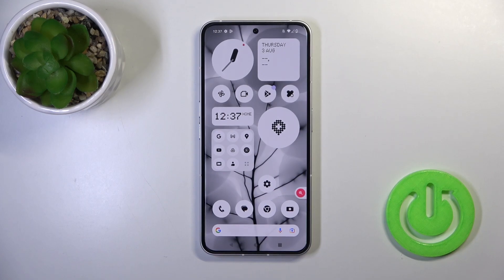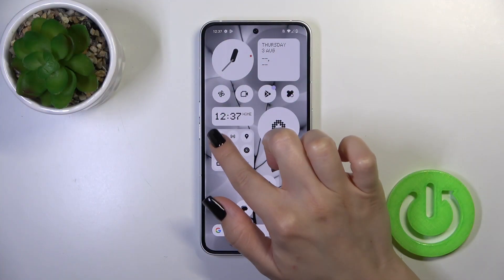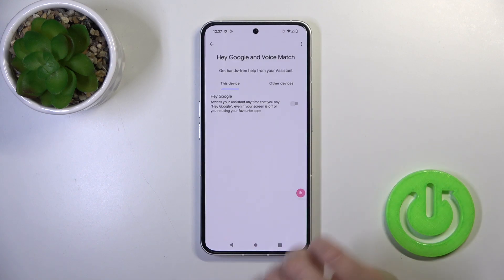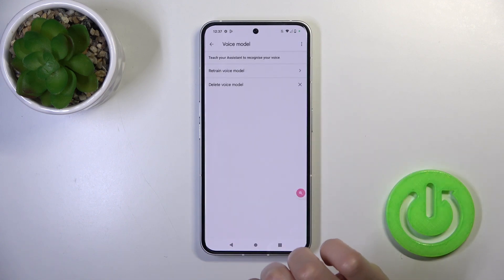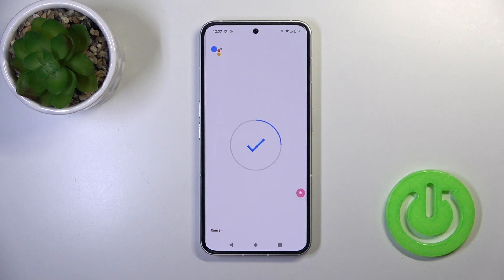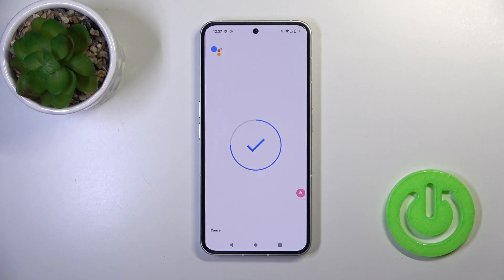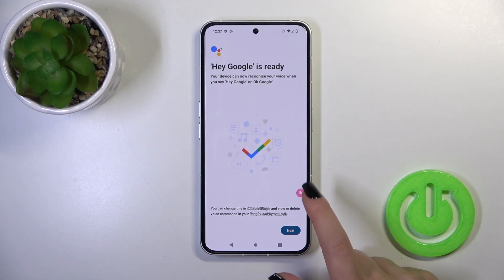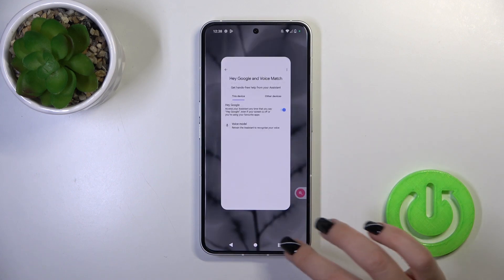How to Activate Hey Google of Google Assistant on Nothing Phone 2? Enable Google Voice Assist!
Hello to the hardreset.info channel! Discover how to enable "Hey Google" functionality on your Nothing Phone 2, allowing you to access Google Assistant hands-free. Simplify your daily tasks and inquiries with voice commands. Looking for more tips and tricks? is your go-to source for all things related to device maintenance and repair.

How to activate Hey Google on Nothing Phone 2?
How to enable Google Assistant's Hey Google on Nothing Phone 2 Smartphone?
How to use voice commands with Google Assistant on Nothing Phone 2?